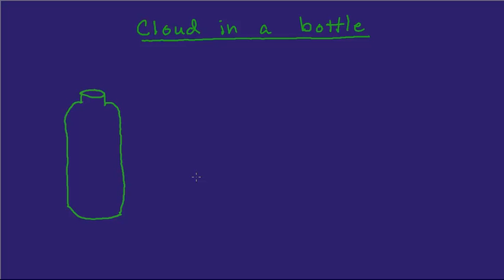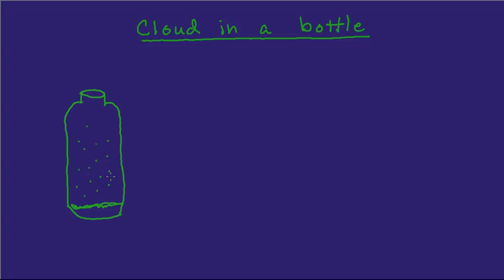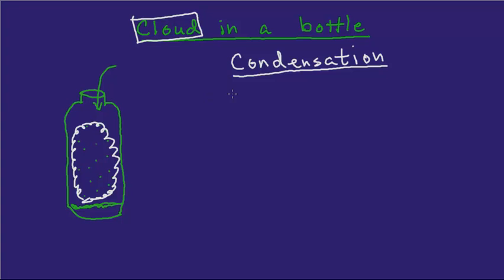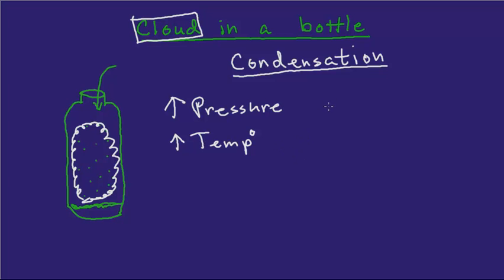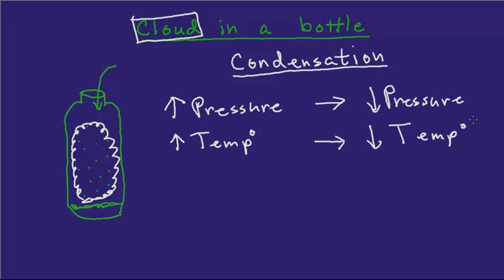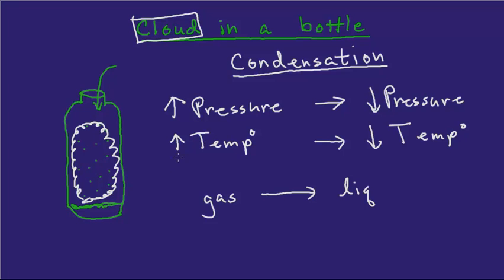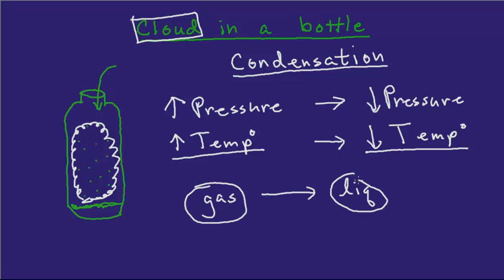cloud in bottle answer (w/ Arabic note)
cloud in bottle answer